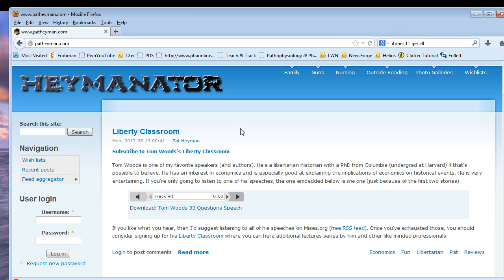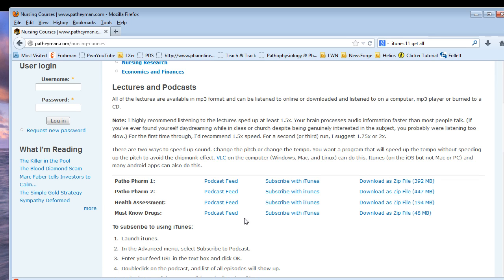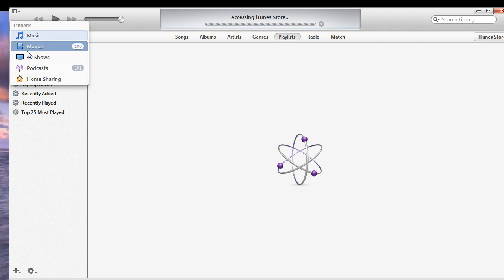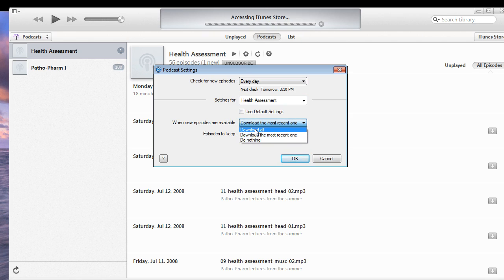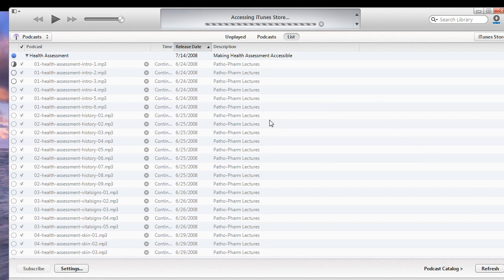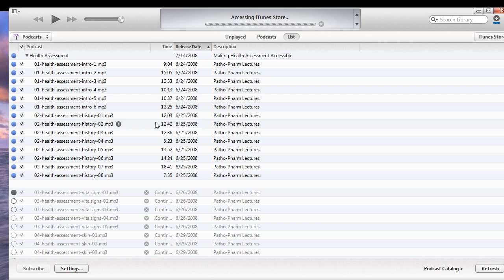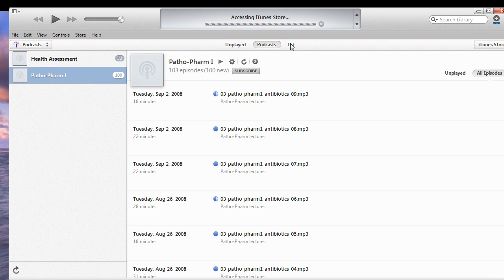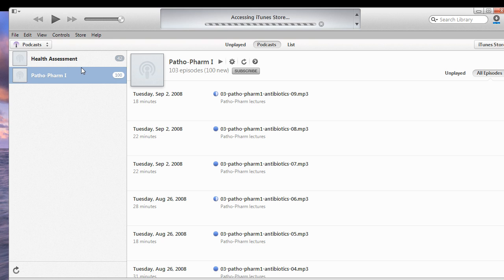How to subscribe and download all available episodes of a podcast using iTunes 11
The next video in this series will show you how to use VLC to listen to podcasts faster than normal without sounding like you're listening to a chipmunk.